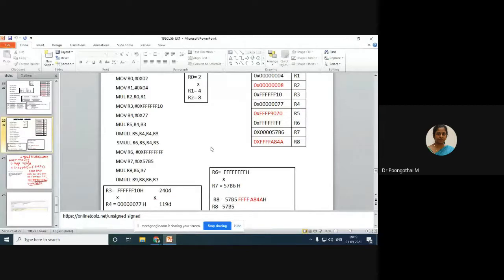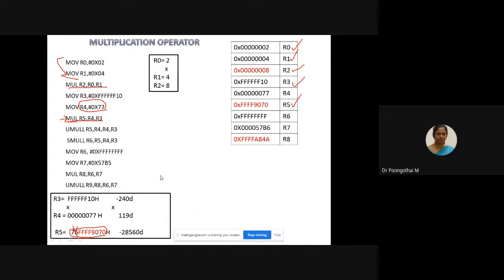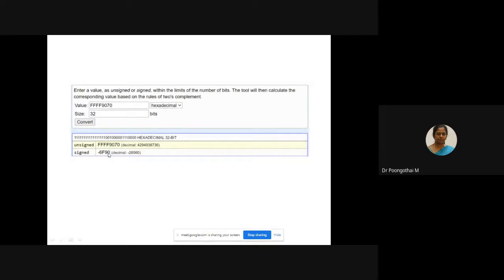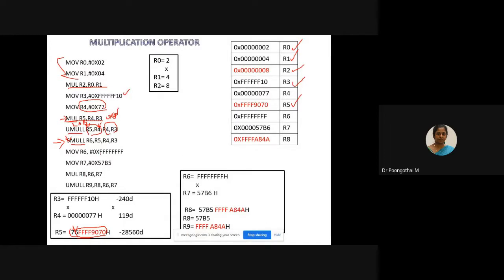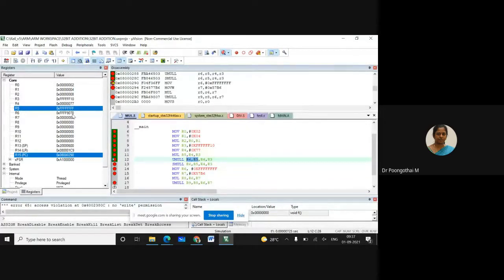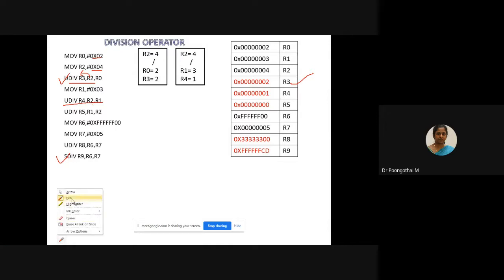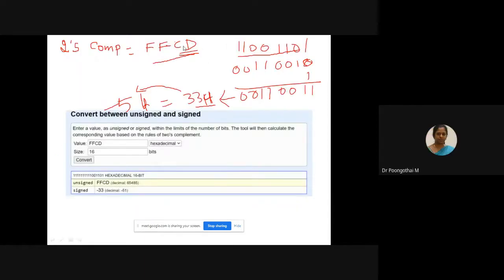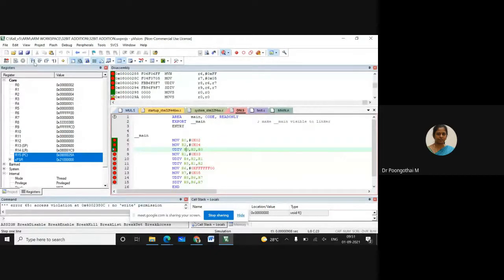MULTIPLICATION AND DIVISION INSTRUCTIONS OF ARM CORTEX-M WITH CODE DEMONSTRATION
This video explains  about  the multiplication and division instructions  of ARM cortex- M and simple assembly  language program using keil uvision